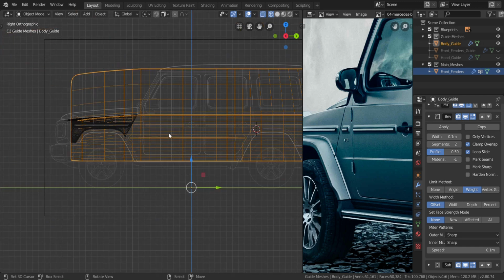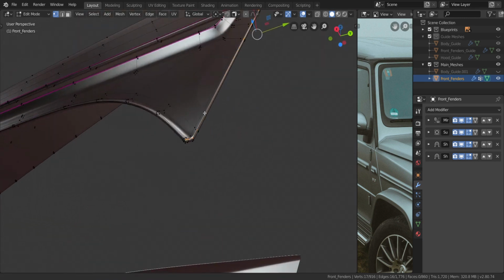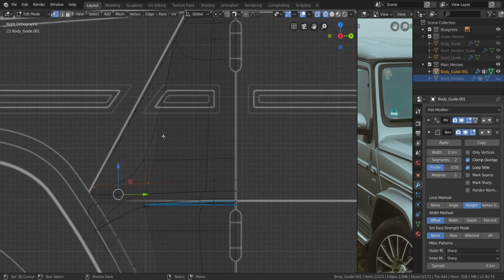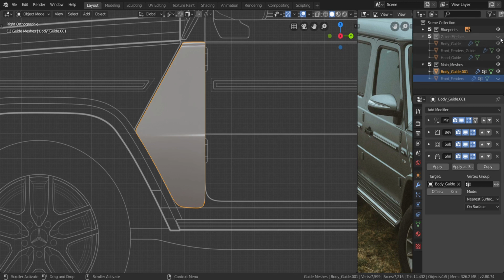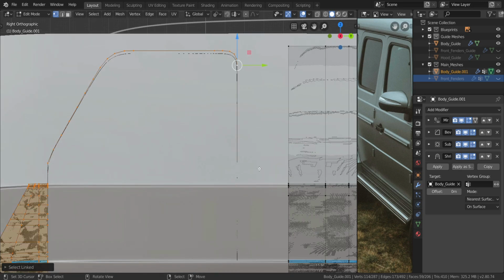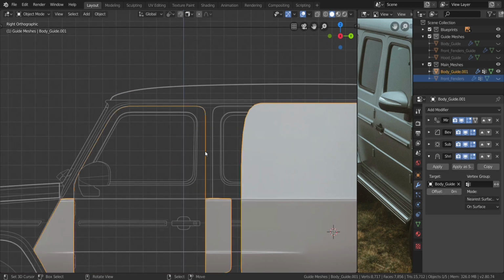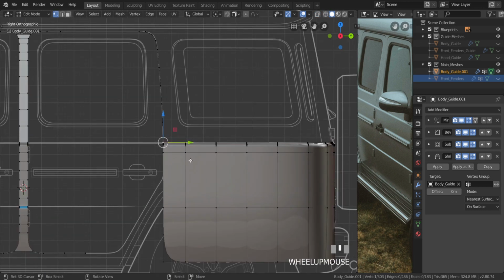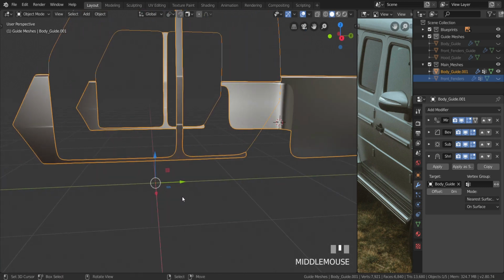Blender 2.8 Car Modeling Turtorial - Part 10 (The Fixed Frame)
Another major part of the vehicle, this might about 2 to 3 videos to complete. Subsscribe to my channel and notified once they come out.